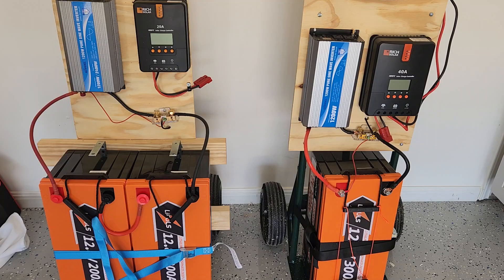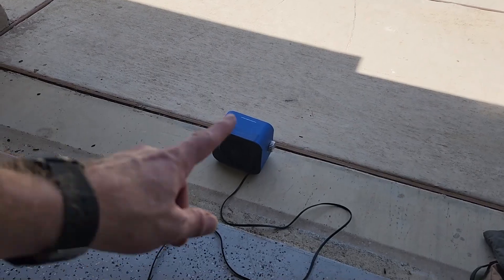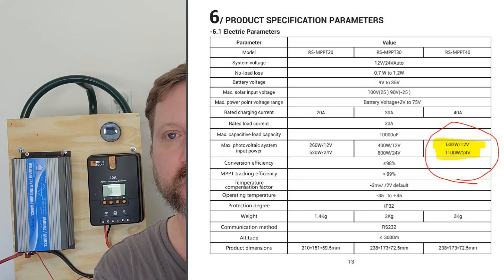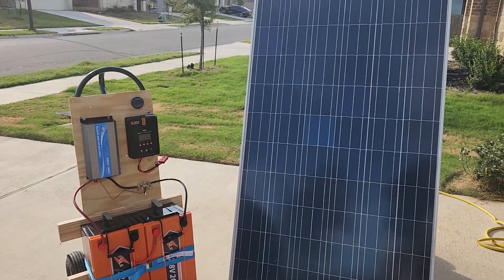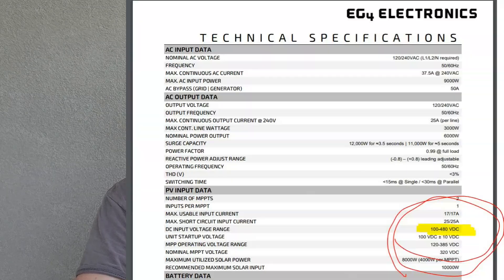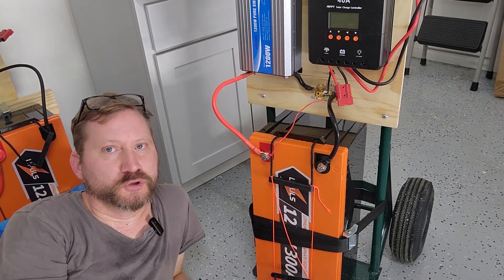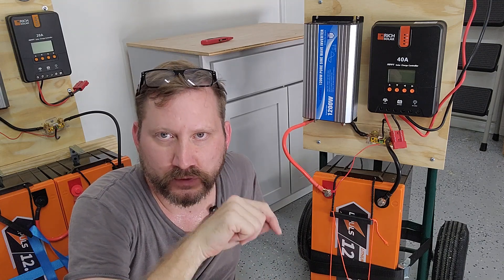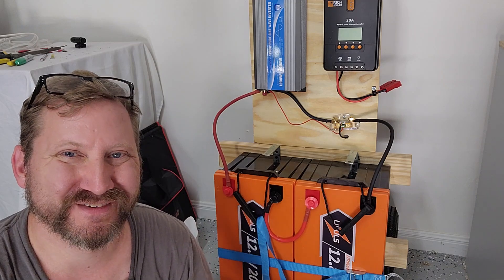24v 5.1kw battery solar generator system. diy solar prepper Texas Prepper Projects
In this video I'll talk about a 12v solar system vs a 24v solar system and what the advantages are.

0:00 introduction
0:56 the primary advantage
1:38 a direct comparison on loads
2:50 the OTHER reason to use 24v. Solar power
4:24 What about 48 volts?
5:00 the big limitation with 48 volt systems
6:33 The build isn't that hard
7:21 What about 12v devices?
9:30 Check out the sales

12v step down

24v inverter

40 amp MPPT